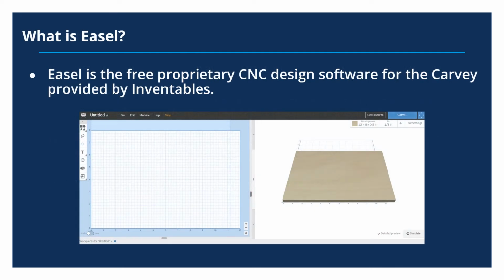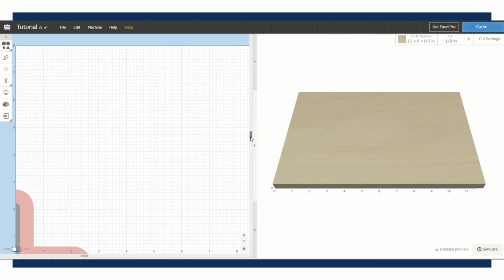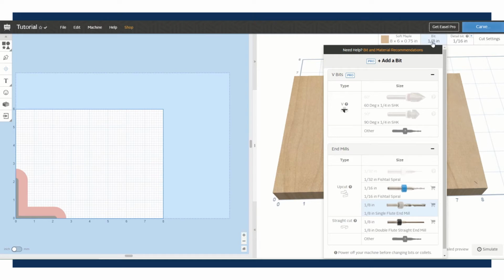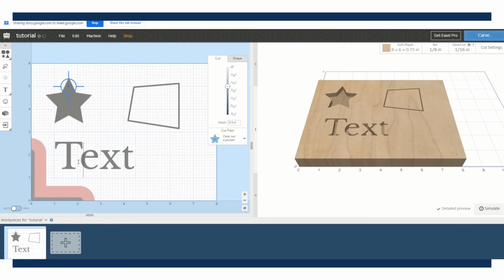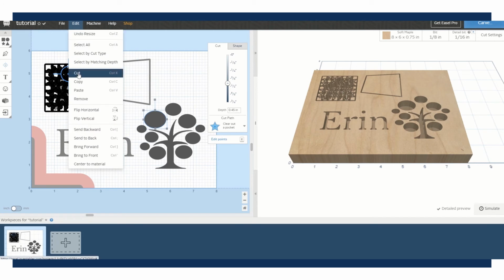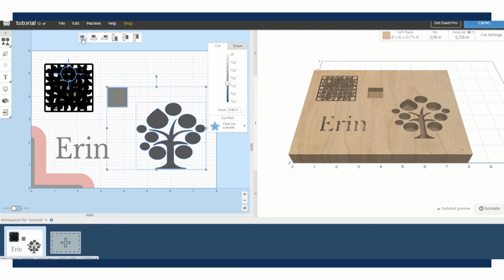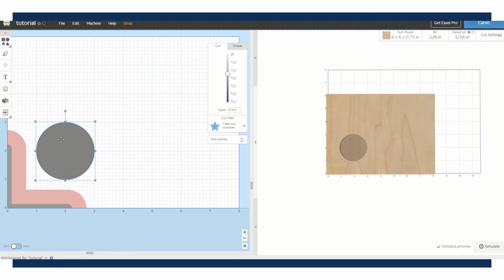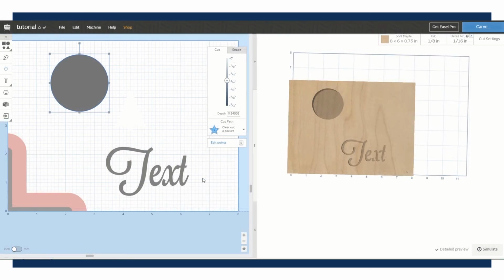CNC Carving: Easel Software